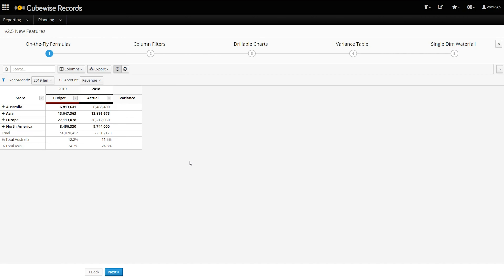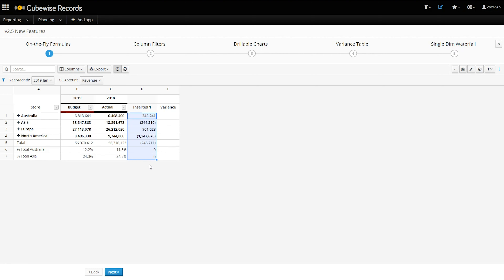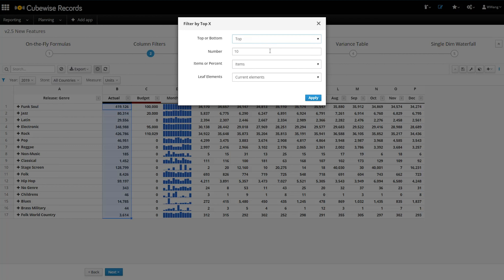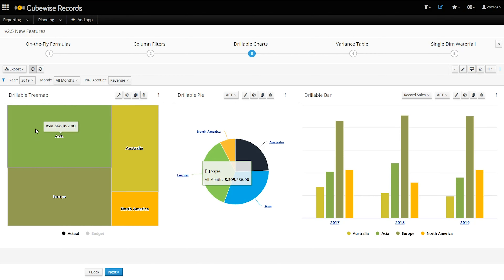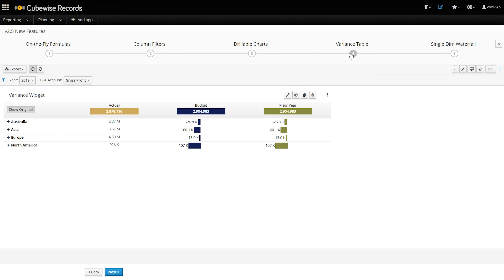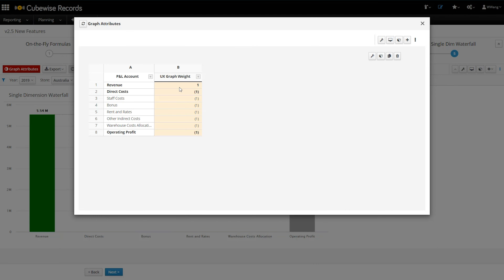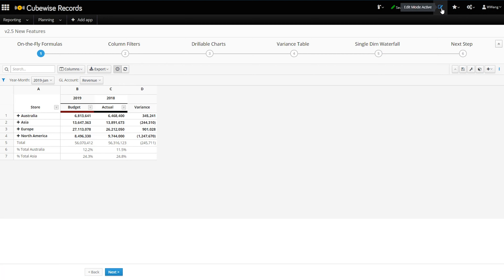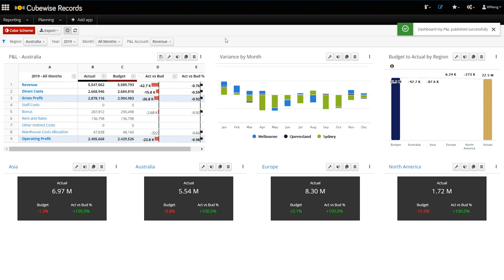Better TM1 User Experience — Whats new on Apliqo UX version 2.5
Learn how easy it is to create guided applications  in Apliqo UX for IBM Planning Analytics/TM1

On this short video, we will show the new features which were added on UX version 2.5

Includes (and not limited to)
1. On each view / grid widget, end users now have an option to filter the table by each individual column and even using advanced filtering options such as  TopX & BottomX.

2. Ability to add rows and columns and use excel like formulas

3. Apliqo UX 2.5 allows better and quicker analysis options with the native ability to drill on charts.